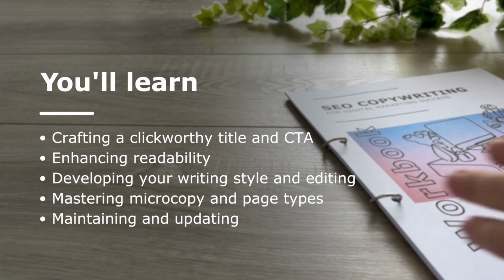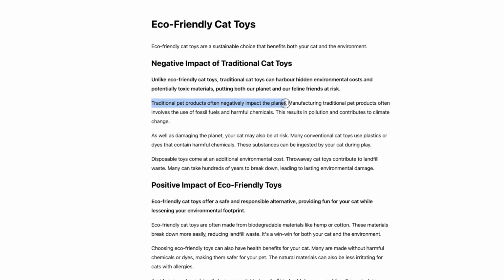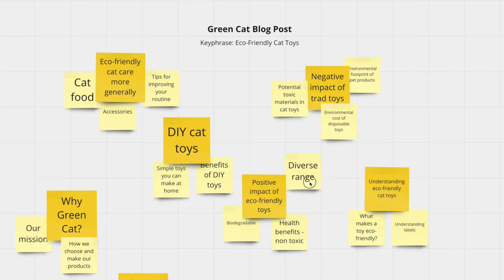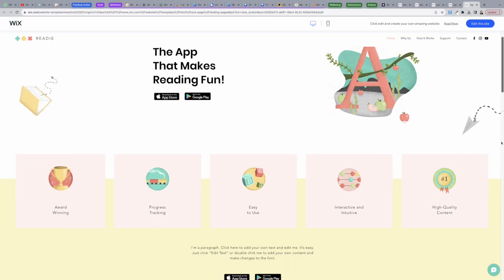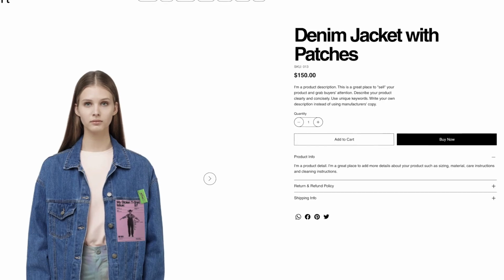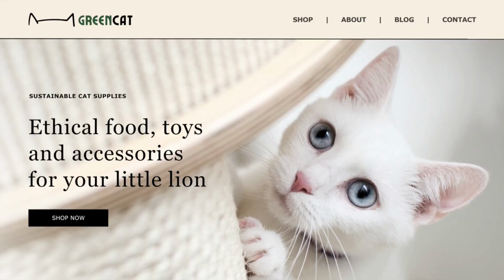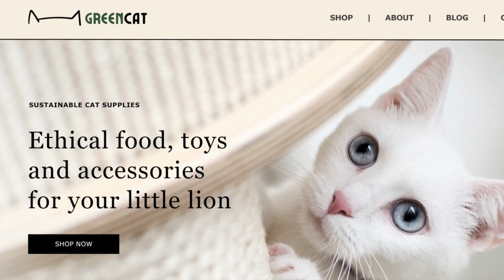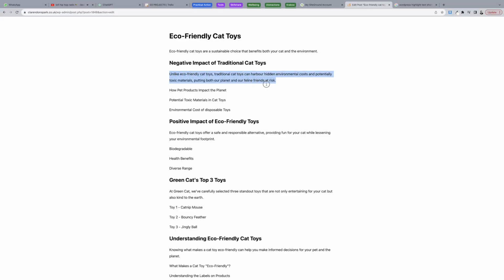2. Class and Project Overview